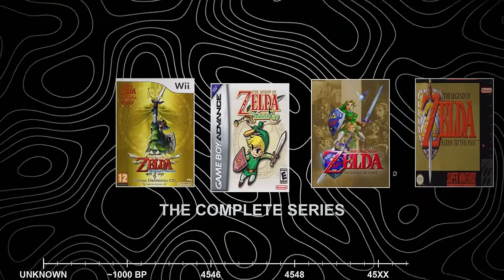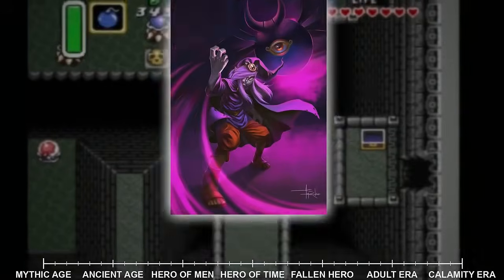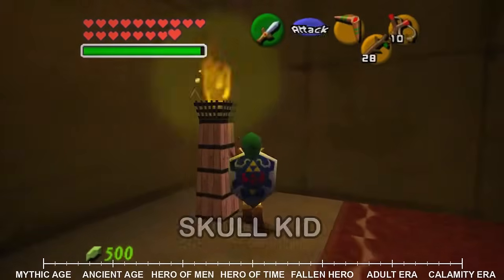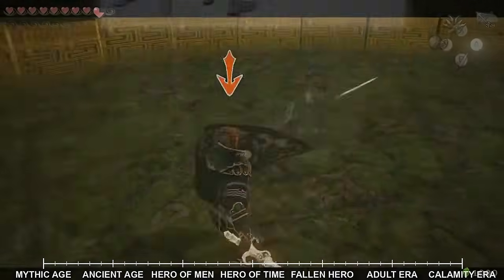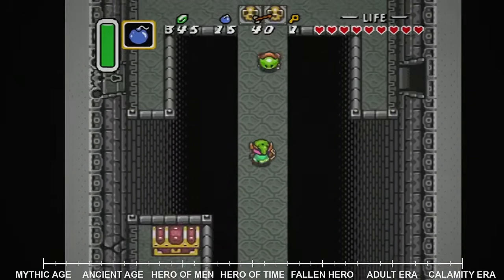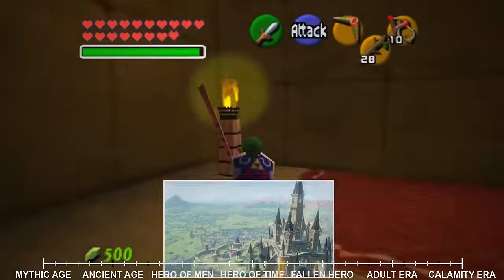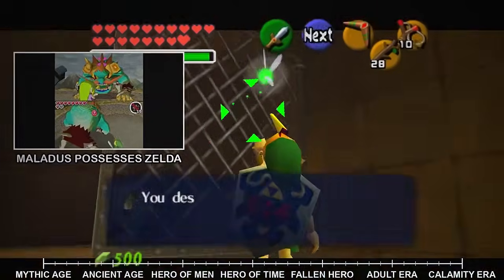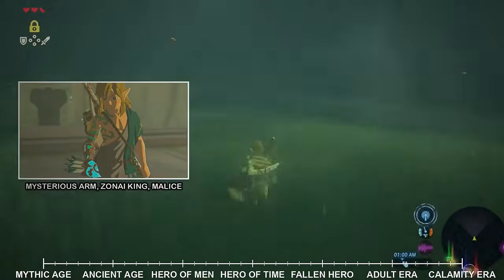The ENTIRE Legend of Zelda Timeline Explained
The Obscure Lore Of Zelda — the strangest hidden stories buried across the entire Legend of Zelda series. Forgotten characters, cut content, dark backstories, and the tiny details Nintendo never explains. 50 characters, every era, one deep dive.
CHAPTERS
0:00 Intro
1:16 Mythic Age
5:53 Ancient Age
14:00 Hero Of Men
19:50 The Four Sword
25:12 Hero Of Time
30:50 The Ocarina Of Time
54:44 Fallen Hero
1:01:20 Uncle's Sacrifice
1:33:54 Adult Era
1:40:30 King Of Red Lions
1:53:39 Calamity Era
1:59:10 Ganon's Cunning